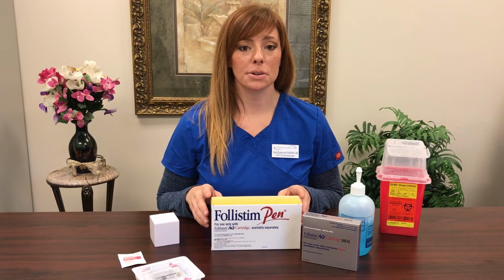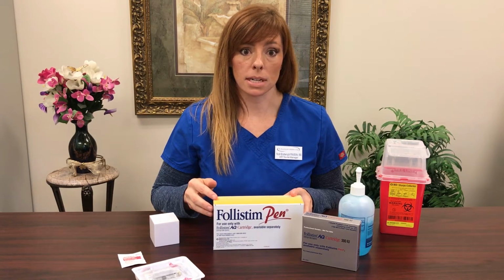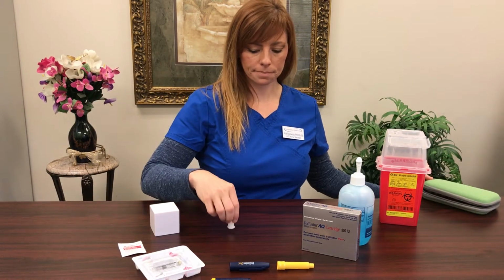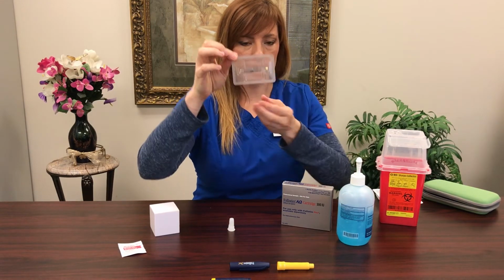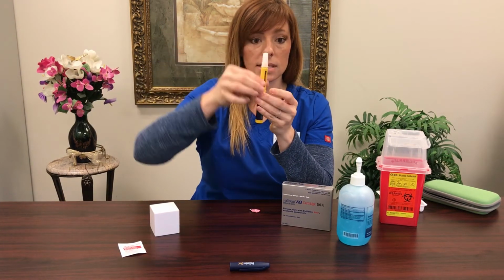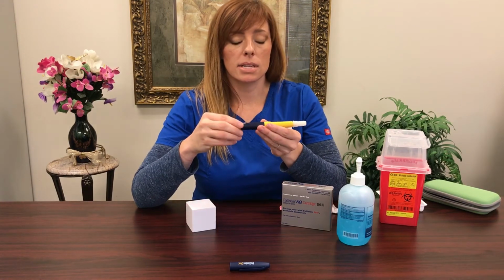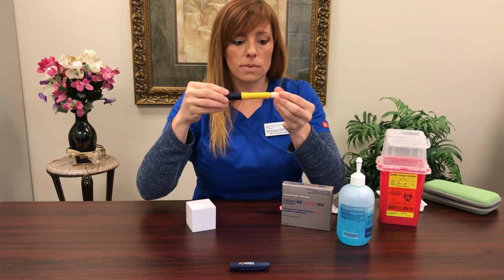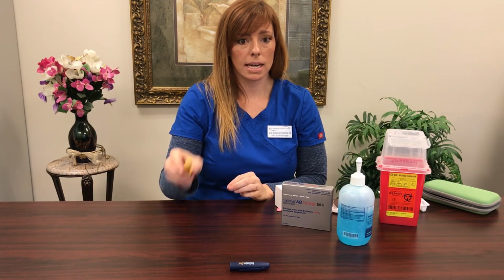Follistim® Pen Information and Injection Instructions - The Reproductive Medicine Group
The staff at the Reproductive Medicine Group located in Tampa, Florida have created this short video about the Follistim® Pen and how to self inject the medication.  The Follistim® Pen contains a natural  hormone (FSH) which you will take during your IVF cycle to increase production of eggs to retrieve.